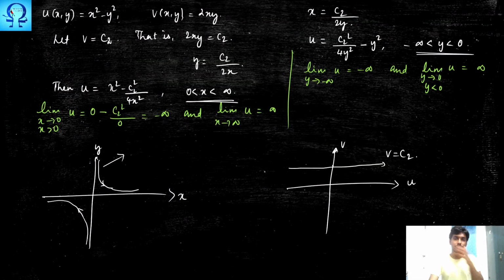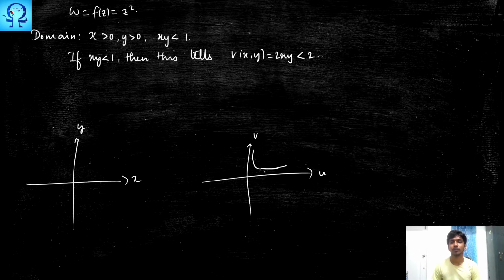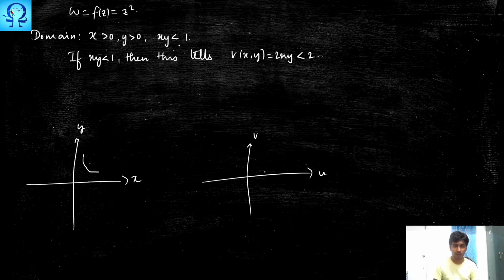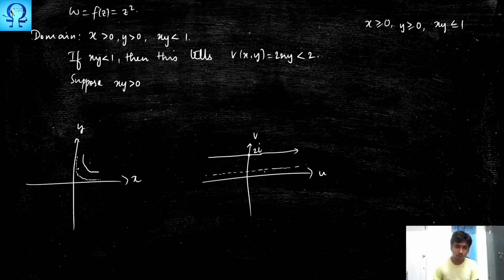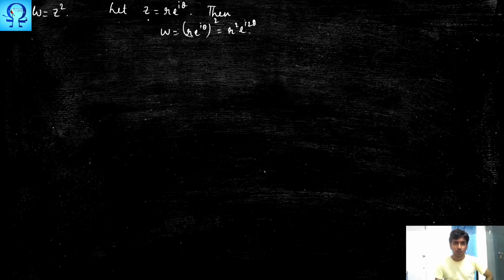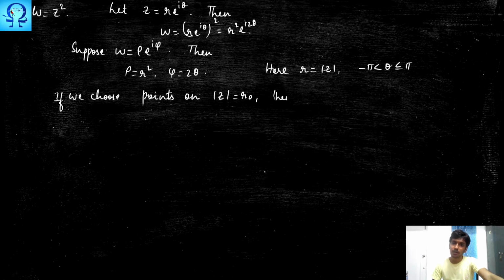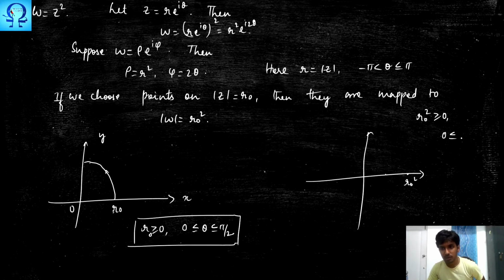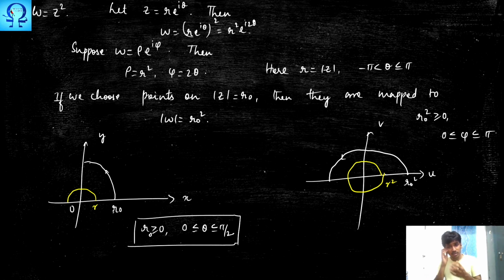Functions of Complex Variables - III - Lec 06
More discussion on functions of complex variables are discussed.